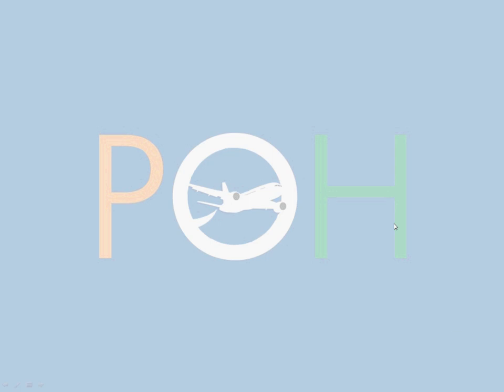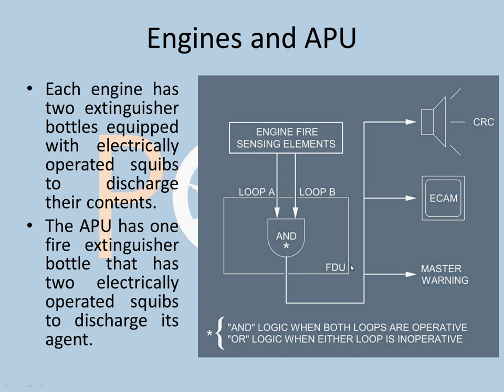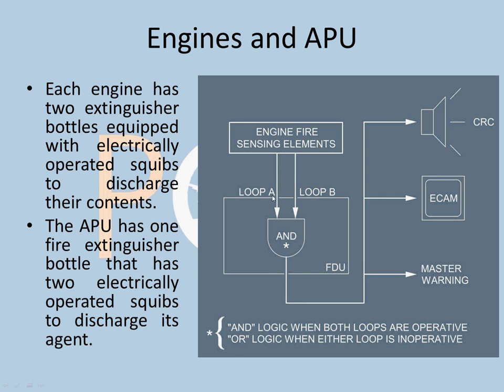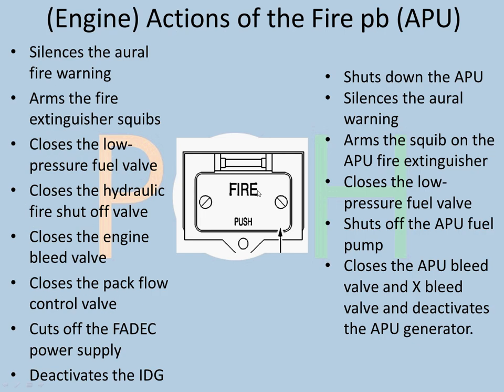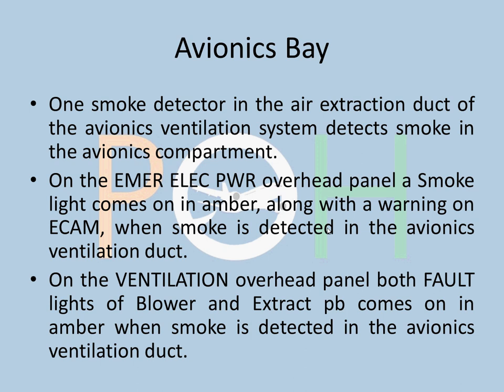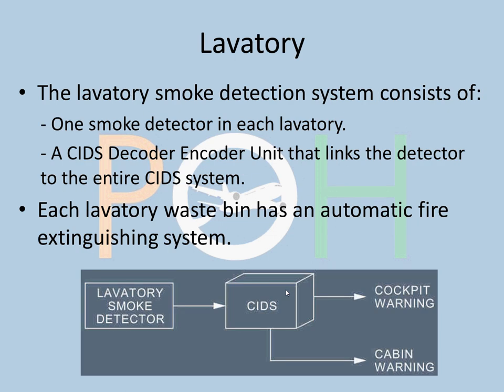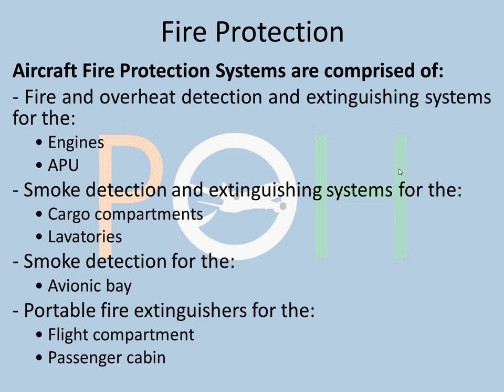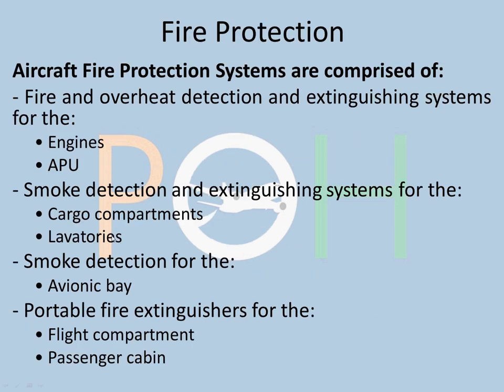A320 - Fire Protection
This video consists of the following:
Engine Fire
APU Fire
Avionics Smoke
Lavatory
Cargo Fire